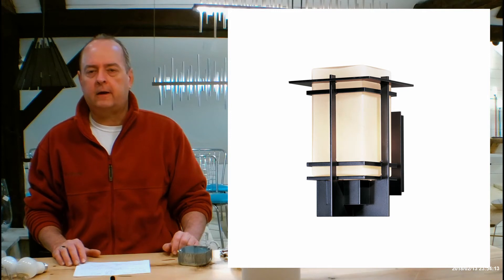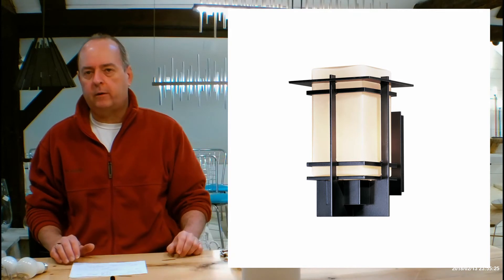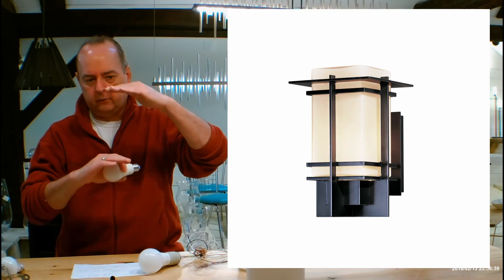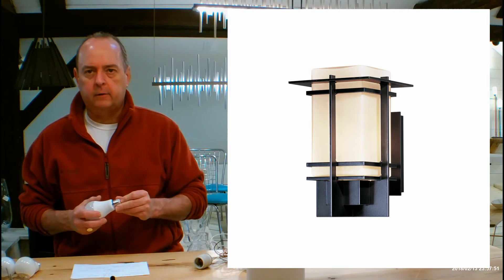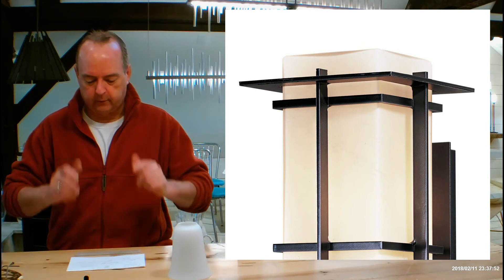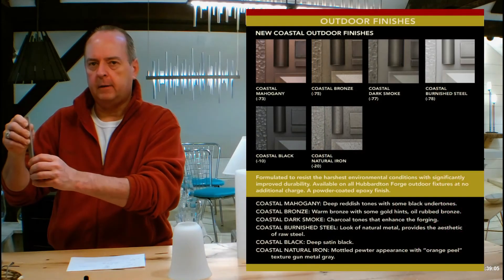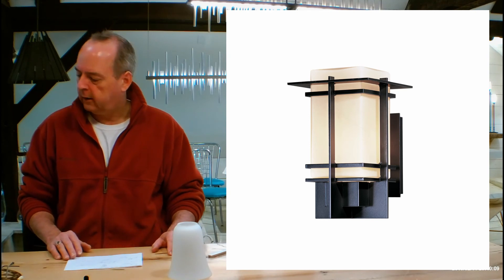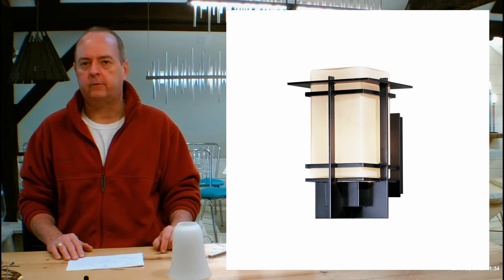Hubbardton Forge Tourou, Small Sconce 306001